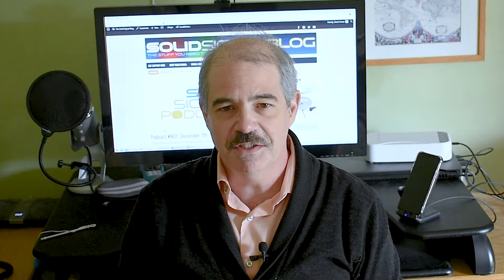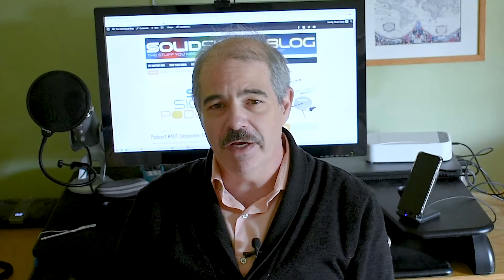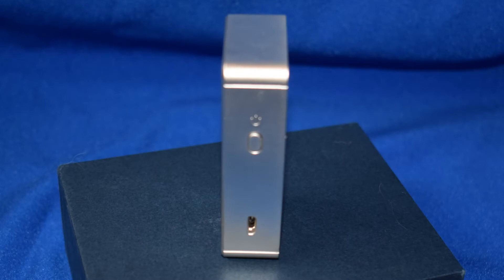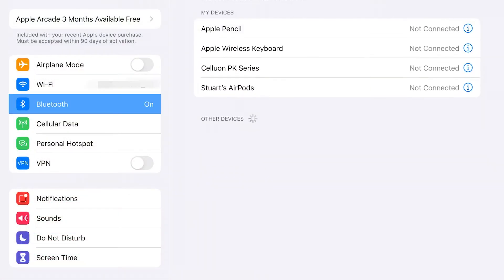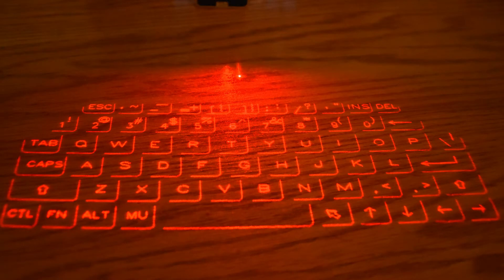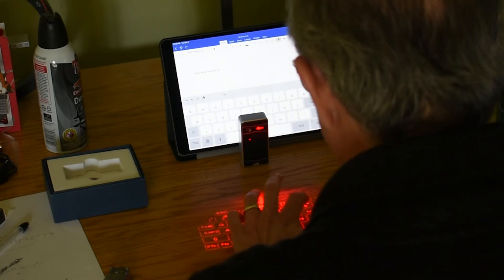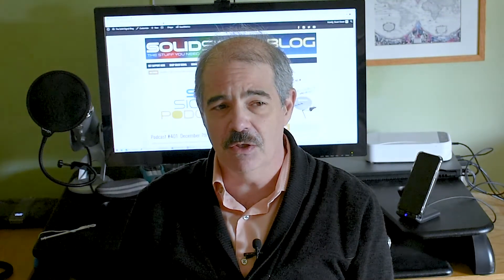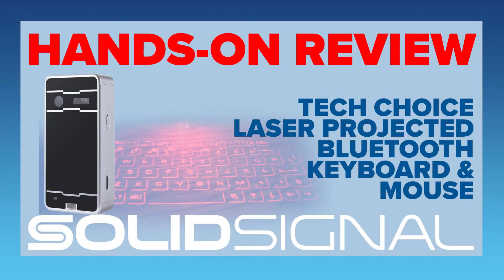Hands On Review: Tech Choice Laser Projected Bluetooth Keyboard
The promise: a compact keyboard that lets you type on virtually any surface using laser light. But does it deliver? Check out the whole story in this review, then buy one